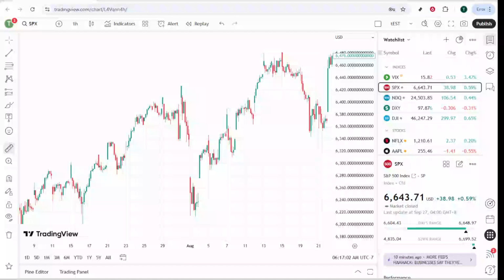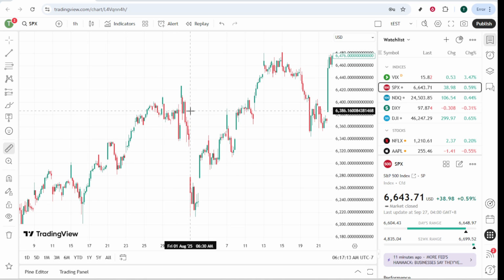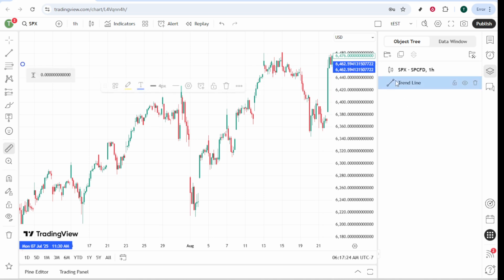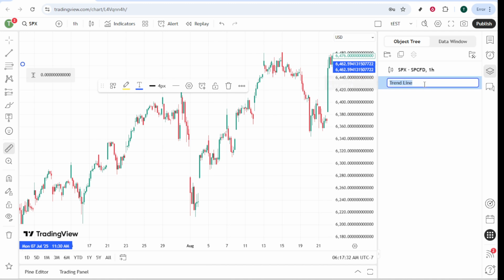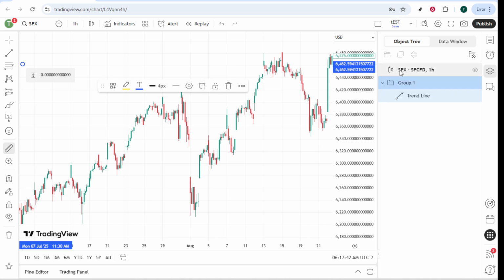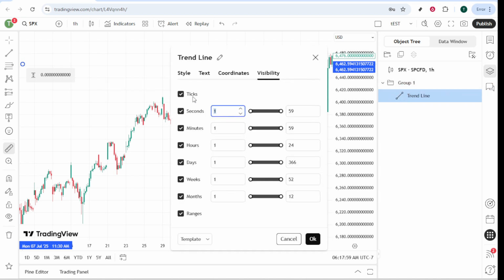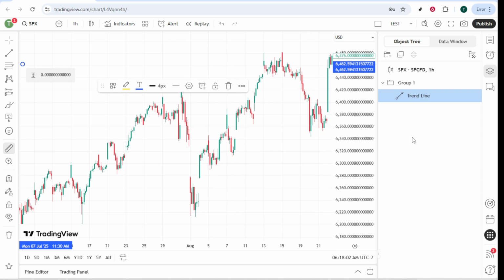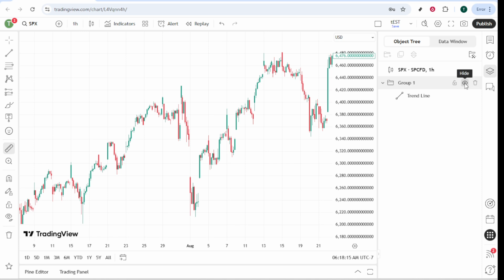How to Group Drawings TradingView Object Tree [2025 Guide]